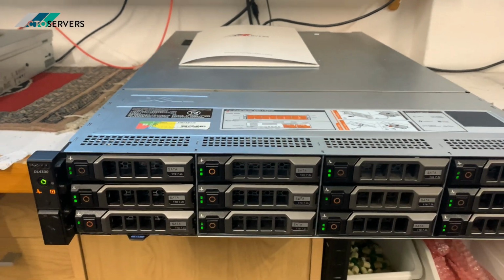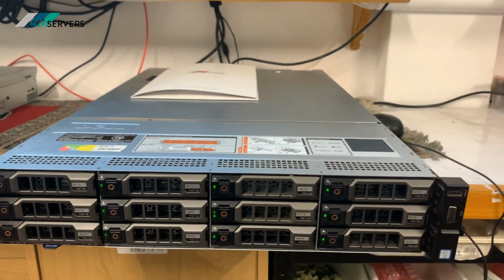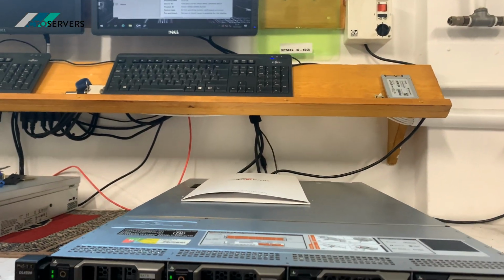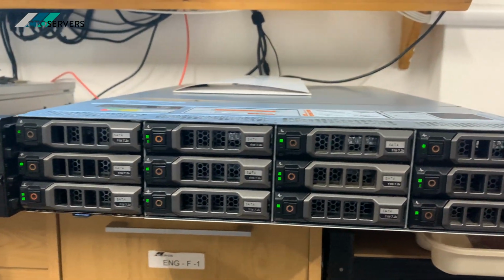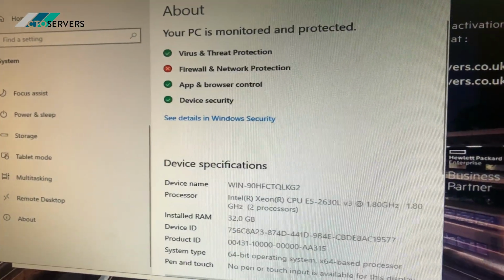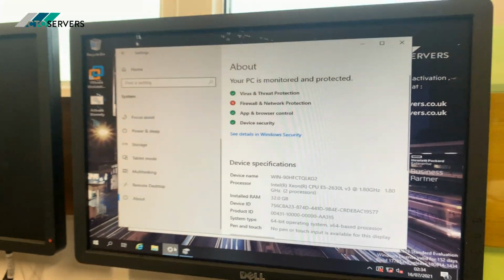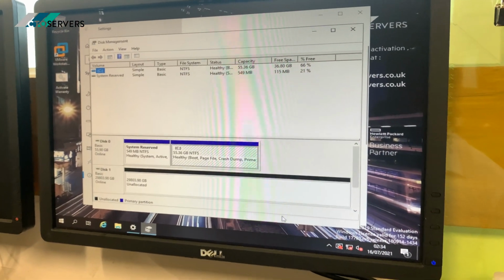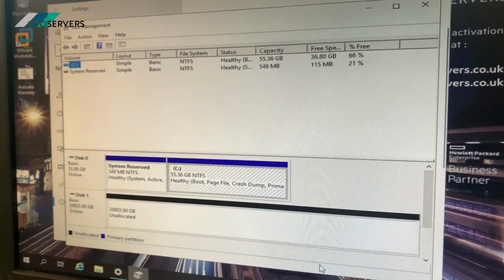Dell DL4300 Backup and Recovery Appliance, 64TB Storage , Powered by AppAssure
Hewlett Packard Enterprise , HPE , HP , DELL EMC , DELL , IBM , Fujitsu , ASUS Supermicro